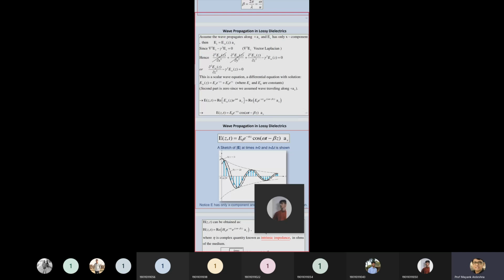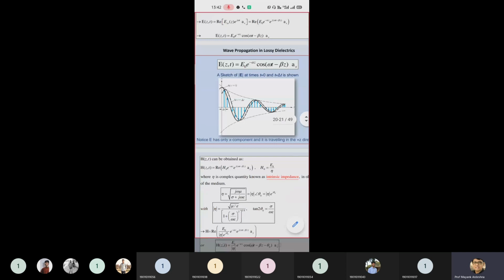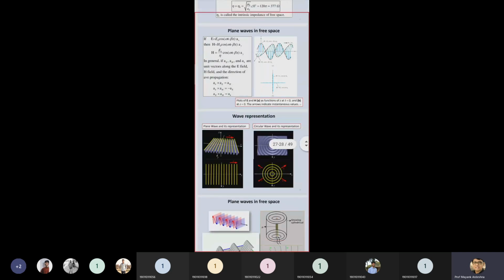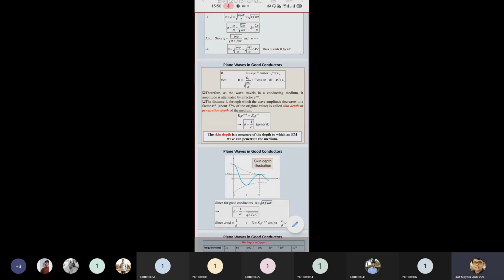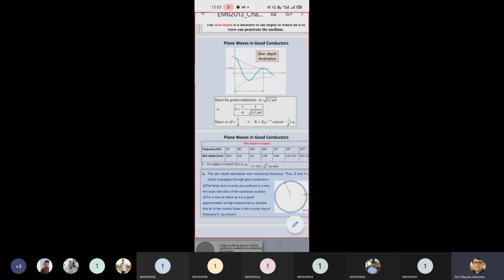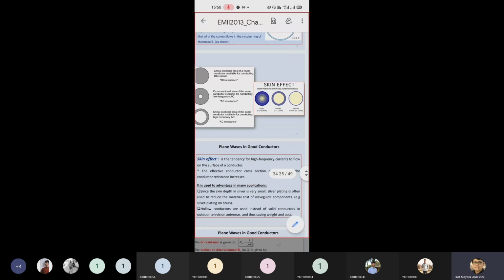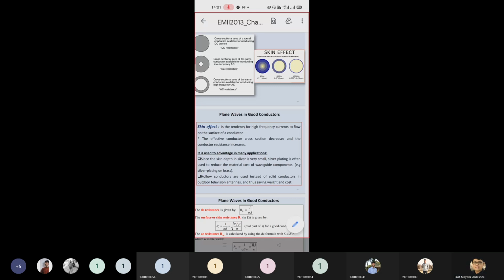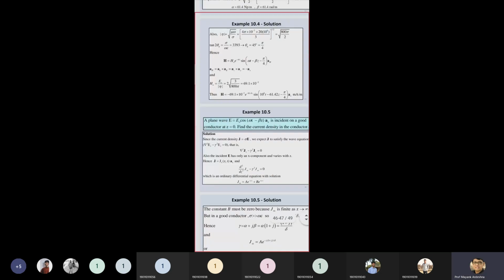3141009 Electromagnetic Theory 20210323 075650 Meeting Recording